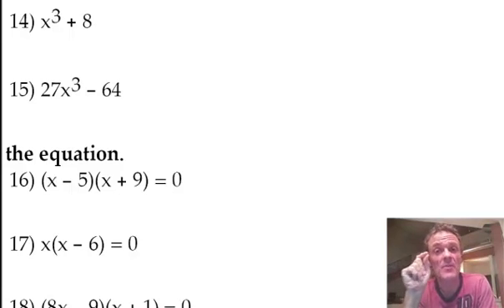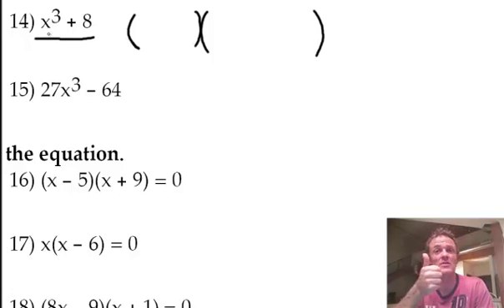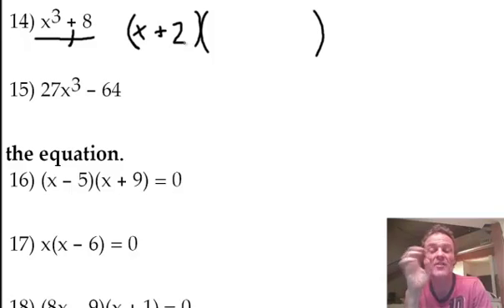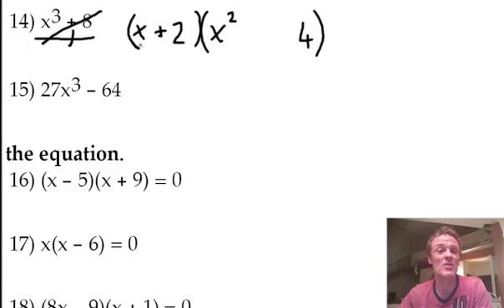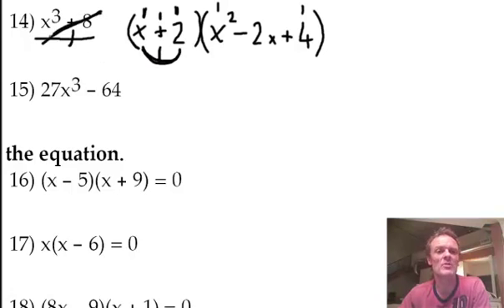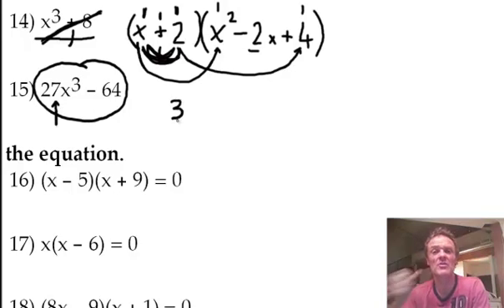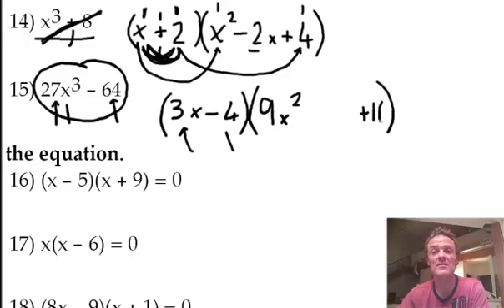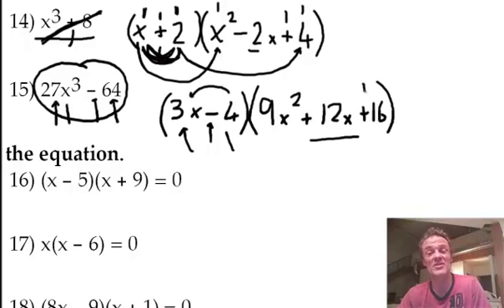Difference of cubes